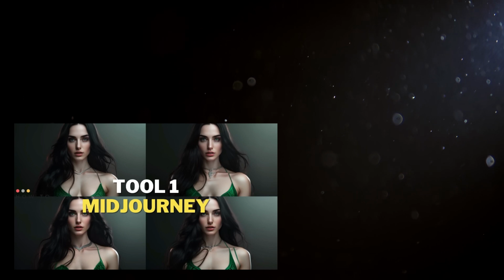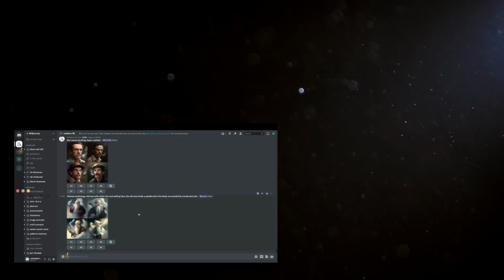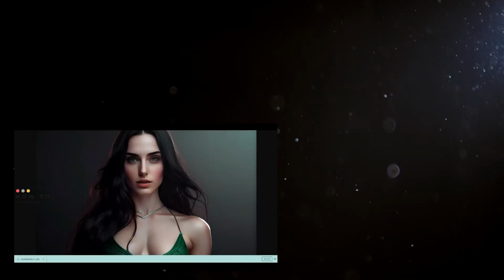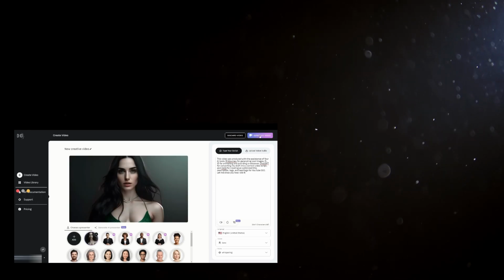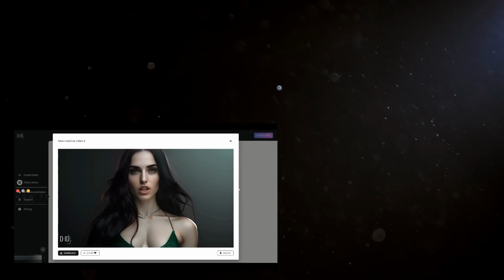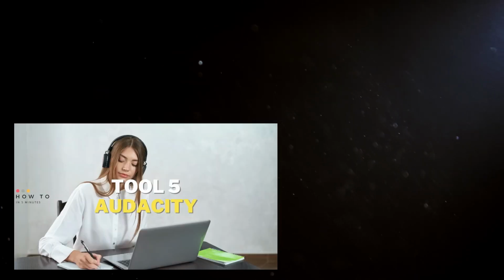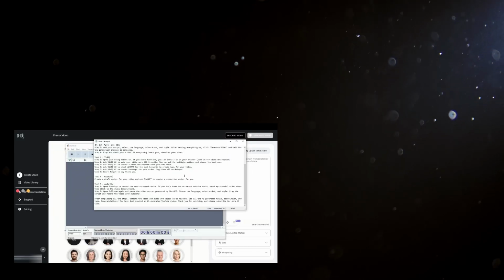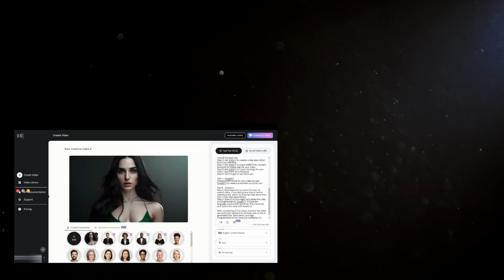Mastering the Art of Video Creation with AI: 4 Essential Tools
How 4 AI Tools Helped Us Create a Professional Video - Results Inside

Explore the power of AI tools and learn how we used them to create a professional video. We'll take you through the entire process and share our results so that you can create your own amazing video. Join us as we uncover the secrets of AI-enhanced video creation!

Midjourney Prompt Setting : most beautiful  long black hair, pale skin, emerald green eyes, Greek attire Flawless skin show her full head, show her full face, show her half body. Dramatic lighting. Minimalist. wearing tank top realistic, cinematic, photography, natural skin, delicate, detailed, photo realistic, beauty photography, 4k, Sci fi --v 4 --ar 16:9 --upbeta --q 5

In this video, we'll share how 4 AI tools helped us create a professional video.

From video editing to text to video conversion, these AI tools have helped us create high-quality videos that look great and are easy to use. Watch this video to learn how these tools can help you create professional videos too!

Video chapter :
00:00 Opening How 4 AI Tools Helped Us Create a Professional Video
00:23 Generate Image Using Midjourney
00:53 Text/Image To Video Animation Using D-ID
01:54 VidIQ AI Tools For YouTube SEO
02:59 Create YouTube Script Using ChatGPT
03:18 Record Text to Speech Using Audacity

After completing all the steps, combine the video and audio and upload it to YouTube. Use all the AI-generated title, description, and tags. Congratulations! You have just created an AI-generated YouTube video. Balenciaga, by Balenciaga, Balenciaga meme, Balenciaga Harry Potter